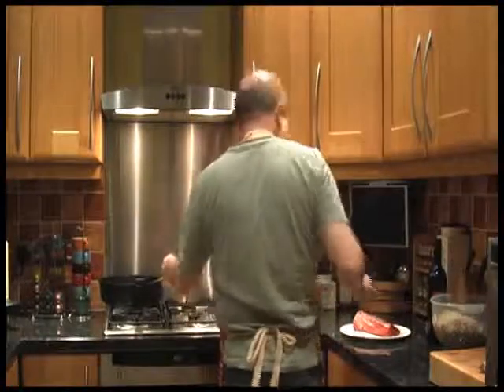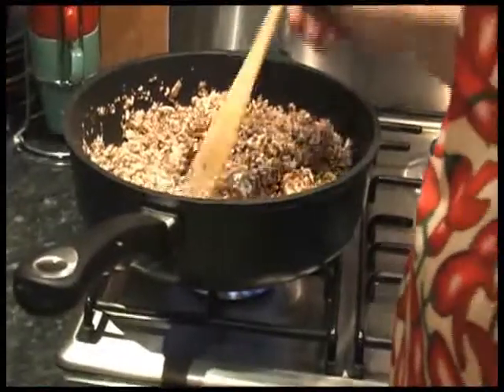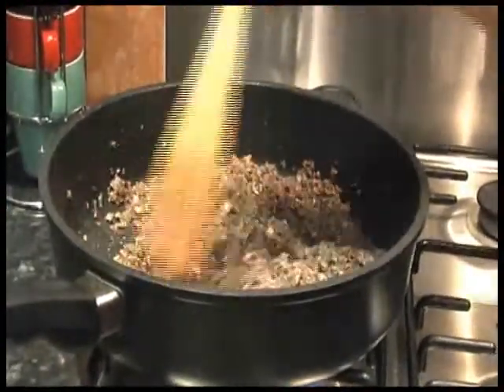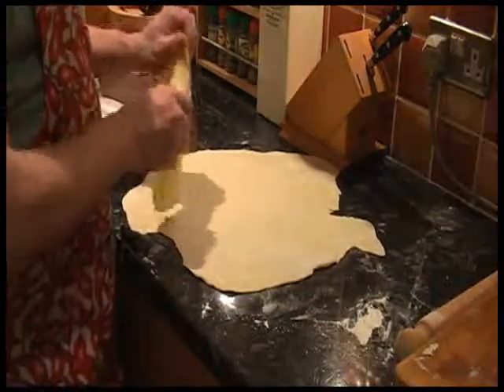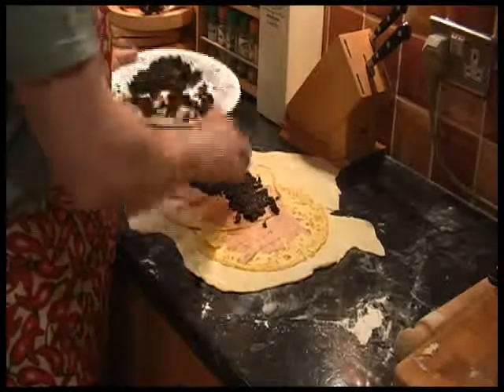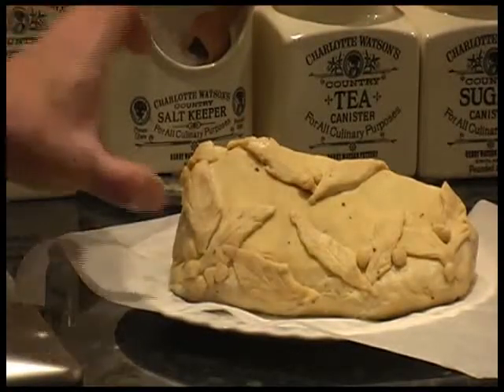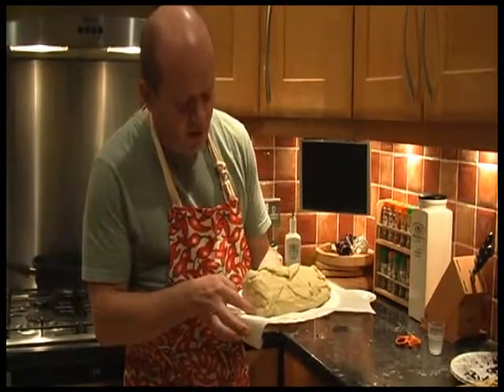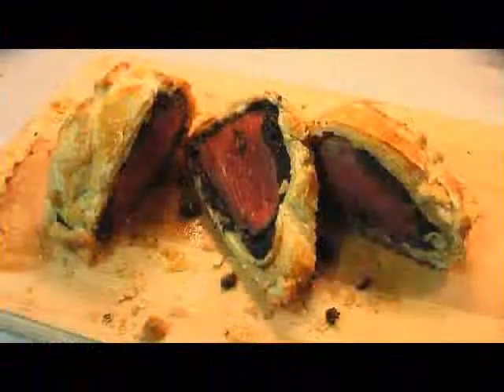Episode 9: Mikey makes Beef Wellington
You can't keep a good idiot down.  He's back again, this time he's making "Boeuf en Croute", "Beef Wellington" or a " posh pastie" depending upon from where you hail.  Unusually, this time, some of the filming has been done on location in his mum's kitchen.